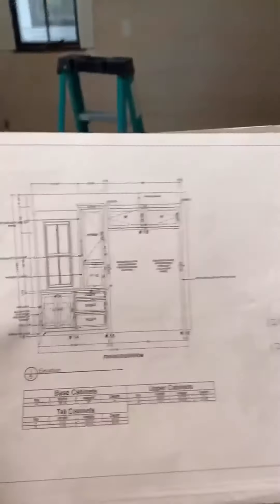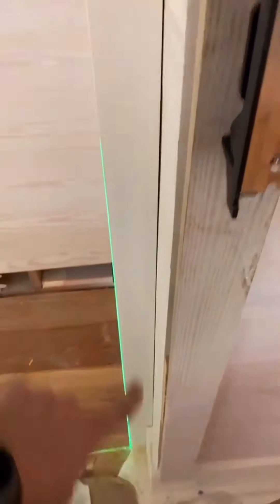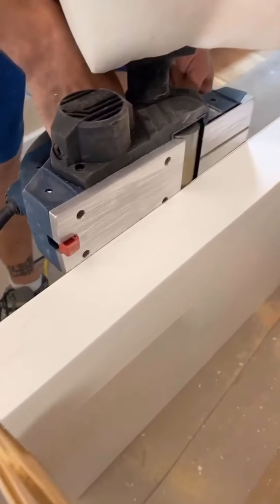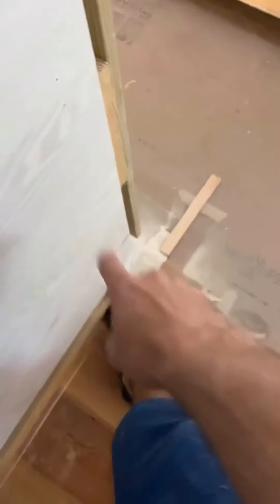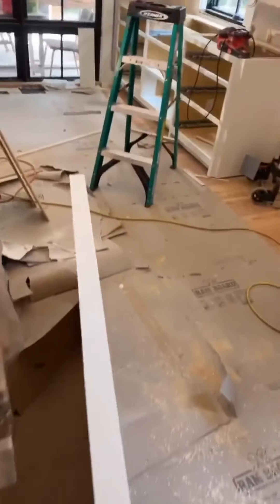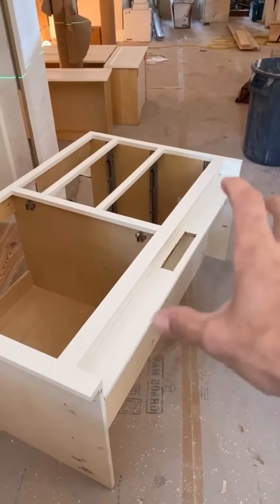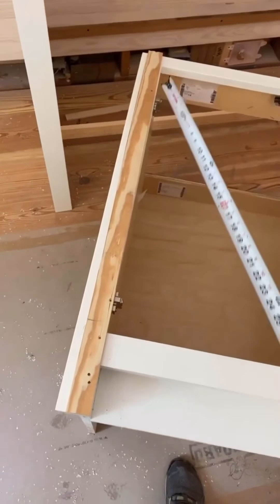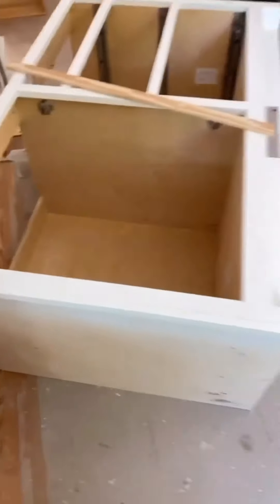Giving away my wall to wall tricks for free!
How to scribe inset cabinets to the wall. Give me a follow if you want to see more.